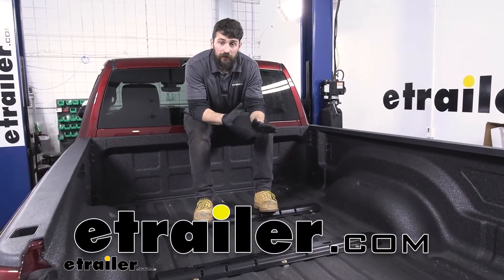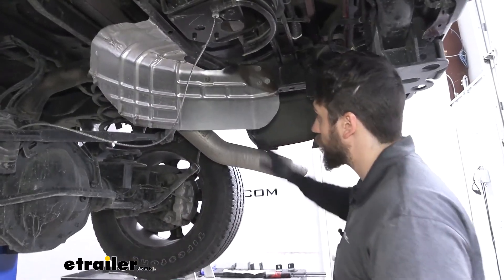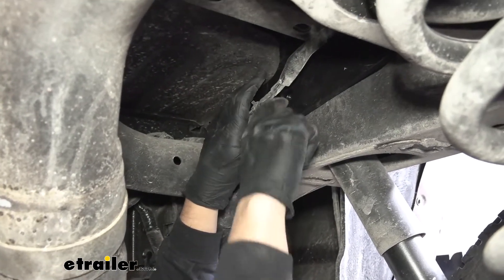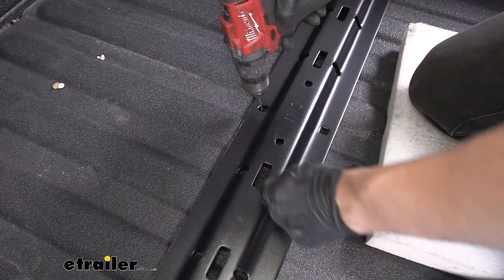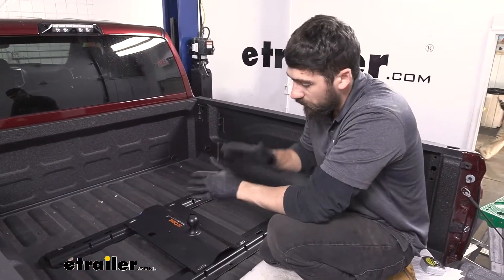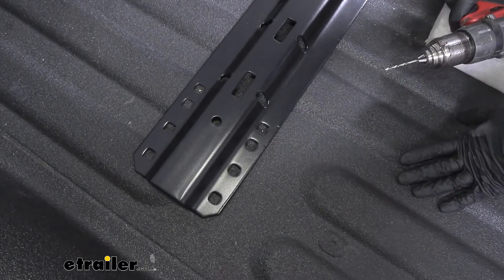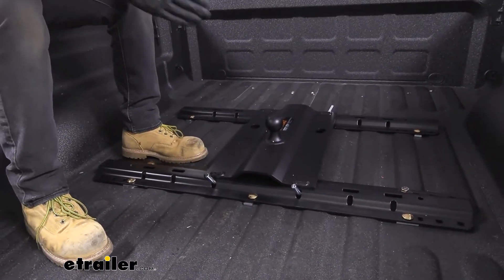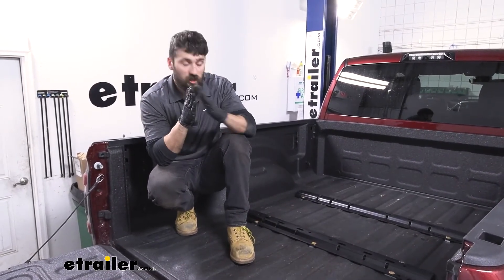etrailer | Mount: Curt Custom Fifth Wheel Installation Kit for Ram Truck on a 2020 Ram 2500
Hey, everybody, how's it going Today we're gonna be going over and showing you how to install the CURT custom fifth wheel installation kit here on our 2020 Ram 2500. So here we have our rails installed. This is what it's gonna look like. We actually have two different finish options here for the rails. We're gonna have the carbide finish that we see here. We're also gonna have a gloss finish.

Now it's really gonna depend on preference. This truck actually has a spray-in bedliner, so the carbide finish actually matches this a little bit better, 'cause it's a little bit duller. So what are our fifth rails gonna do Obviously they're gonna allow us to tow a fifth wheel trailer. We also offer adapters that allow you to tow a gooseneck trailer as well. So no matter what type of trailer you have, you're gonna be able to tow it here with this fifth wheel installation kit.

I'd also like to point out that you can actually use a wide variety of fifth wheel hitches. We don't necessarily have to have a CURT hitch. And the reason for this is the spacing between our rails, front to back, and our pegs here, left to right, is actually gonna be an industry standard measurement. Therefore, we can use fifth wheel hitches such as those from Reese, Draw-Tite, Husky, and so on. So a couple of questions we get asked here about the installation kit is number one, they do not come with the pins and clips which secure the fifth wheel hitch to the rails.

Those are more than likely gonna come with your fifth wheel hitch. And another question we get is in regards to weight capacity. So these particular rails and installation kit here, they don't have a rated weight capacity. They're basically gonna be able to handle whatever the truck is capable of. So in regards to installation, you do want to set a little bit of time aside to be able to complete this.

It's not hard per se, but it is gonna take some time. We don't really need to make too many modifications. That's actually gonna use some existing weld nuts in the frame. We do, however, have to drill a couple holes into our truck bed. But aside from that, it's pretty straightforward. Let's go ahead and show you guys how to do that now. So the first step of our installation here, we're actually gonna be lowering and removing our spare tire temporarily. In order to do this, you're gonna need to get a tool out of the cab of your vehicle here. It's gonna go into a slot underneath the tailgate here. There'll be some more detailed instructions in your owner's manual if you're not sure how to do this. We're just gonna be using a specialized tool we have here to make it a little bit easier. But we're basically just gonna be lowering the spare tire so we can temporarily remove it from the vehicle. So now that we have our spare tire out, we're gonna come underneath the vehicle here, we're gonna have a heat shield here. We're gonna need to remove that as well. We're gonna have various fasteners, couple over here, as well as a couple on the backside as well. So we'll use a 10-millimeter socket to go ahead and remove all of those. And now with our heat shield removed, we can go ahead and set it aside. So now we're gonna come underneath our truck here. We're gonna be coming forward of our rear axle here. So directly in front of our coil springs here, about the same location as where our shock mounts inside the frame, we're gonna have a wiring harness on either side which attaches to the frame with one of these little connection clips here. We're gonna take a trim panel tool, we're gonna get up underneath that, and then we're just gonna work it free. And the reason we need to do that is because we can see two connection points here. There's gonna be two weld nuts inside the frame here. We're gonna be using these to attach one of our fifth wheel plates. We're gonna be doing this on both sides. So because our weld nuts are on the underside of the vehicle here, they're gonna be subject to dirt and debris. We want to make sure that we go ahead, take some spray lubricant here, along with a nylon brush. We just want to clean those out so our hardware threads in nice and easy. So now, before we begin installing the bracket